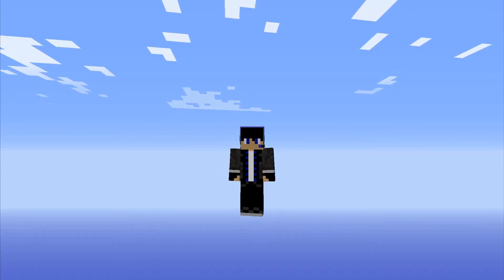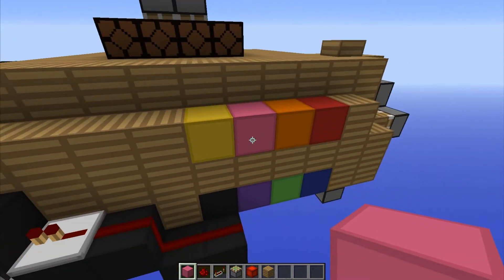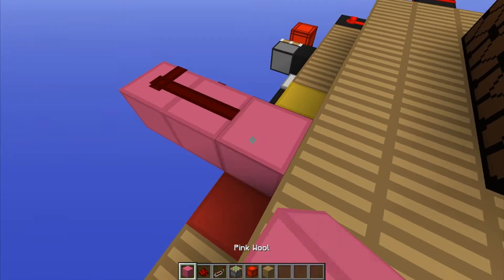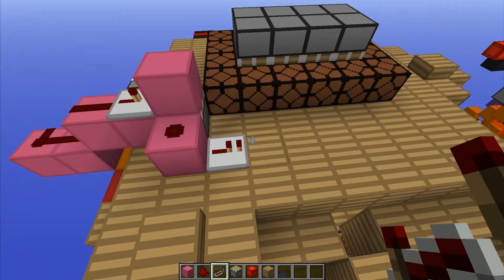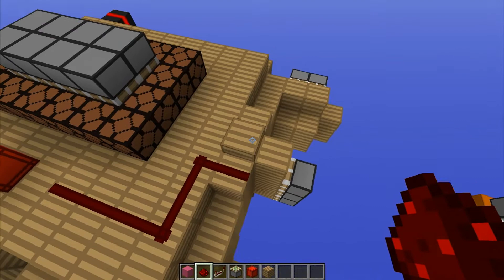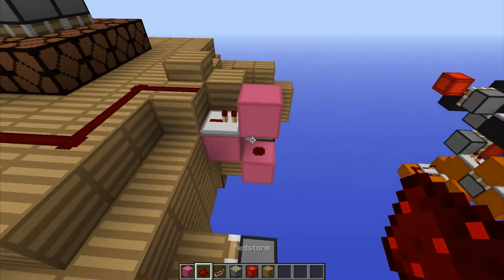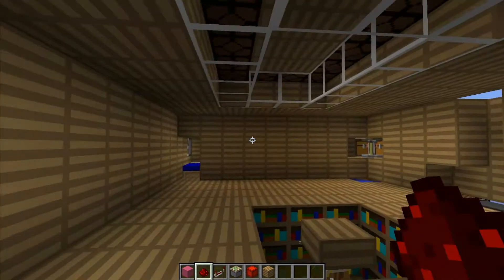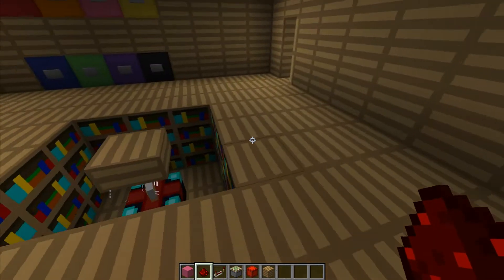Minecraft House in a Room Redstone Tutorial | Part 4 | Music Circuit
Alright, guys. We're starting to get into this house. Here's a really, really simple short circuit made in to a really, really simple short video. Let's keep on going with this house
Fun Fact: This is currently the shortest video on my channel :P